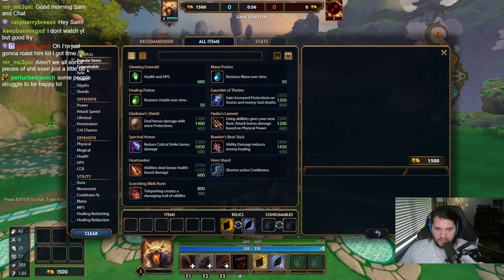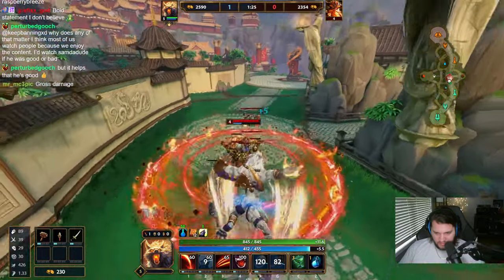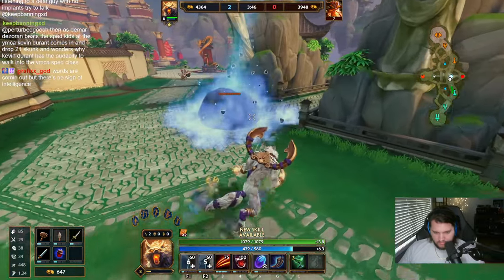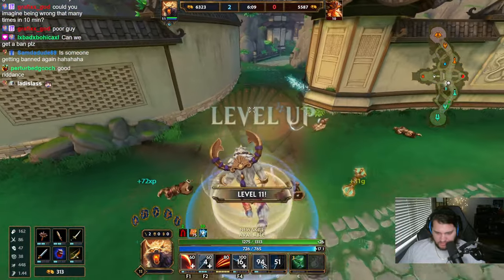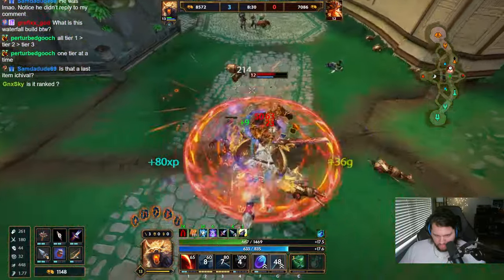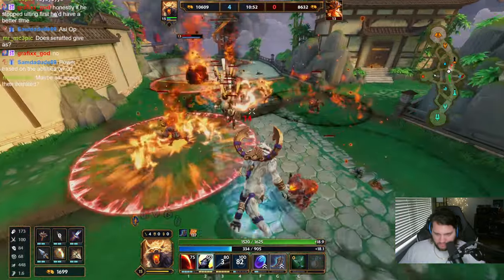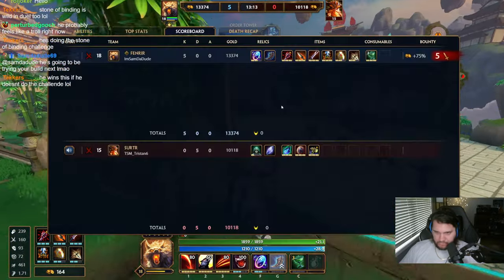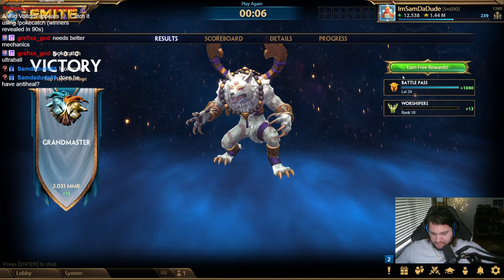TIER ONE ITEMS ARE THE WAY